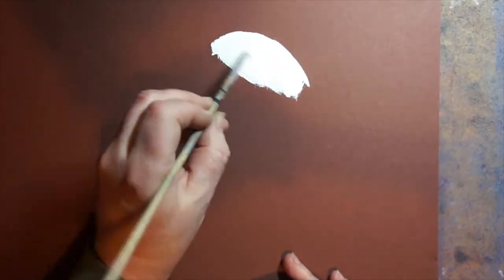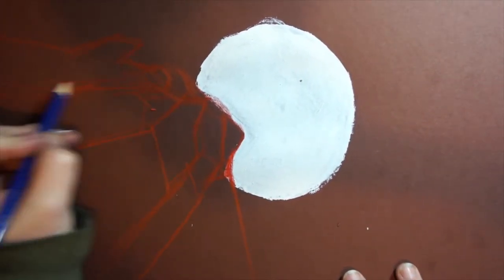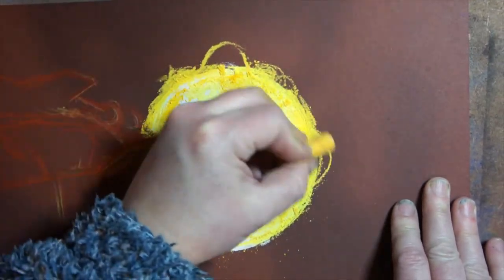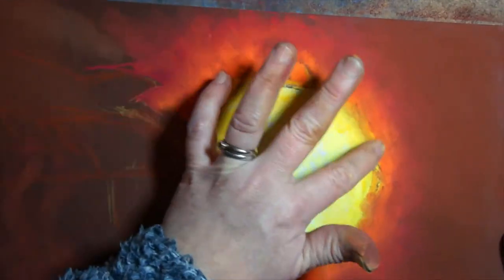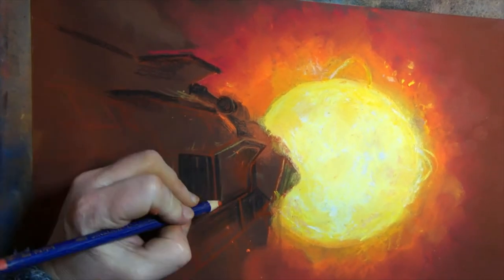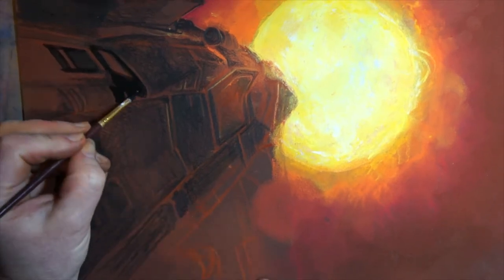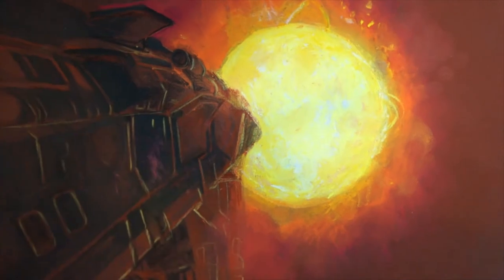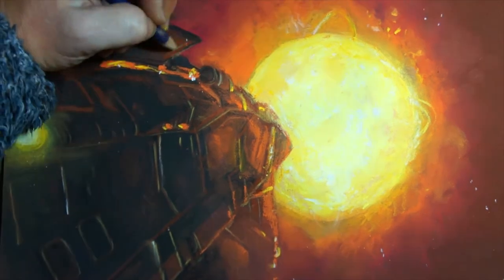Sunshine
This is a spaceship flying towards a star.